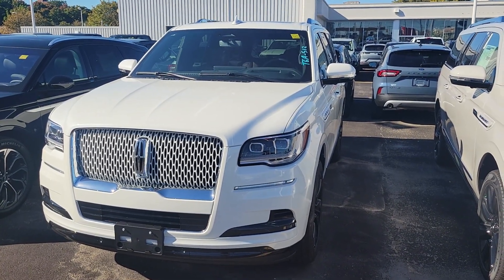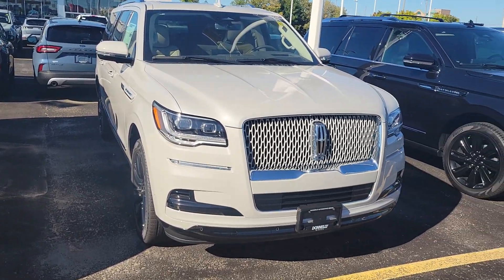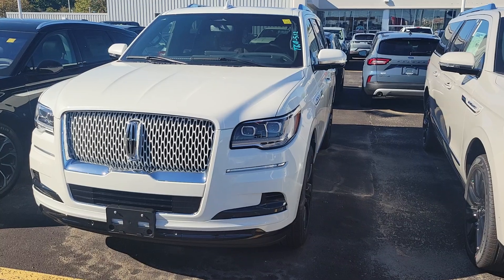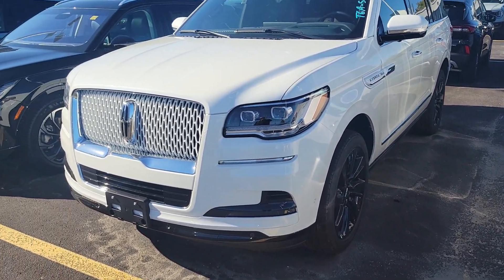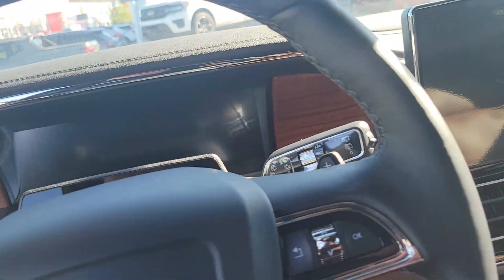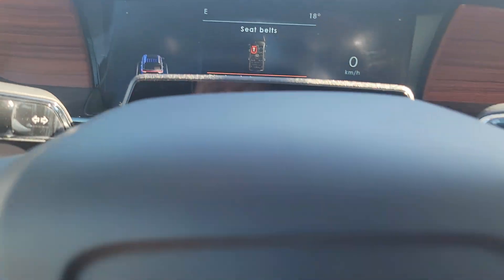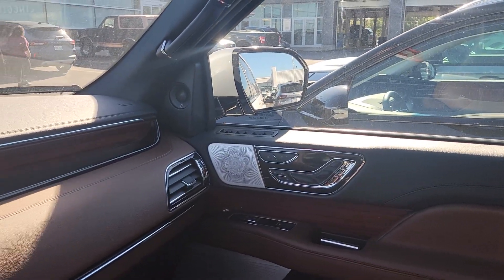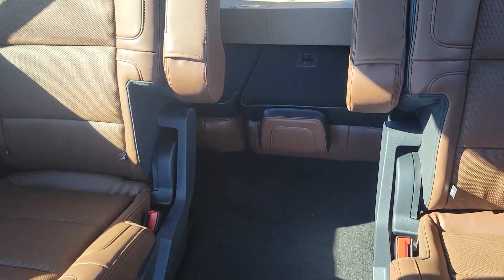24 Navigator- 30